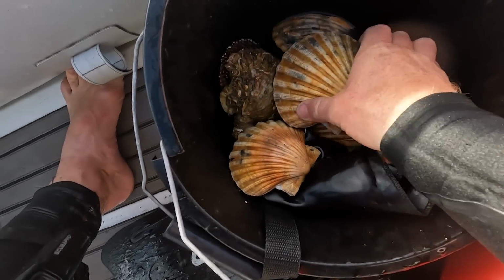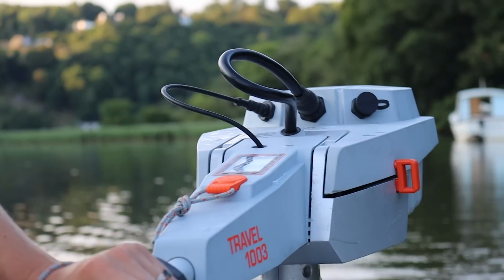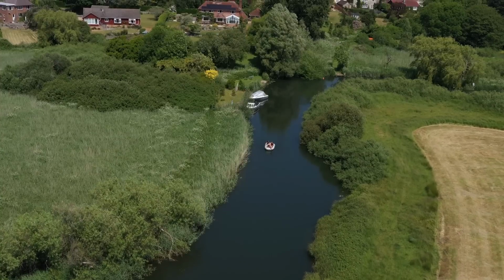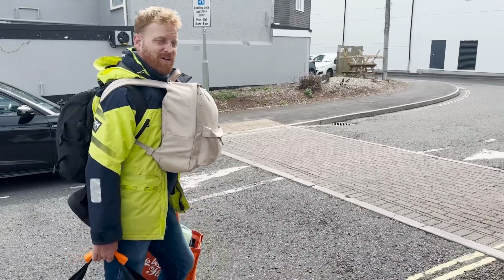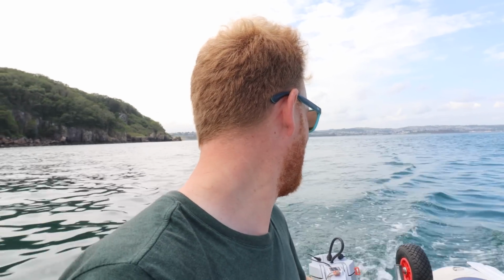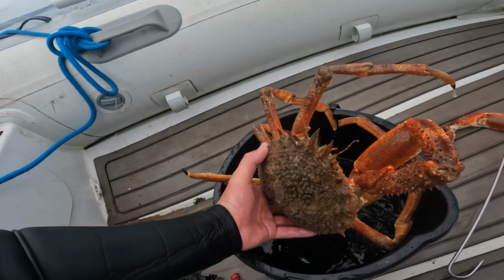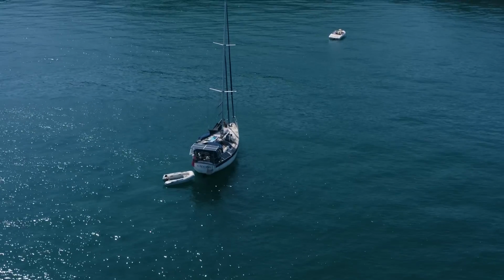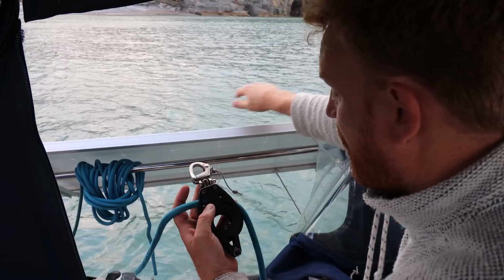GIANT Crab Army (Under Our Boat) 😳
From the unexpected shock of coming face to face with an army of giant crabs, to a bold claim we have to test out for ourselves for an electric outboard engine, to yet another deserted anchorage. What an action packed day.